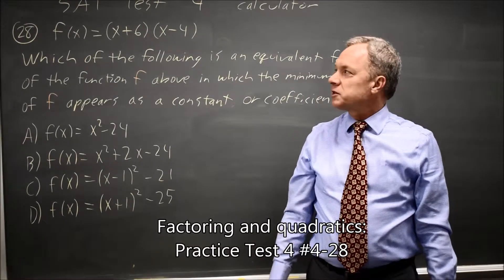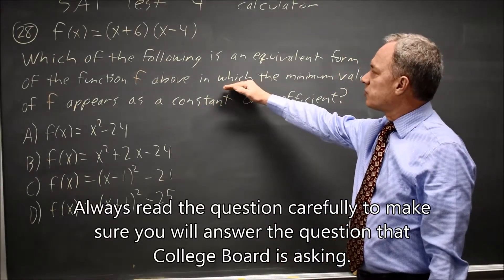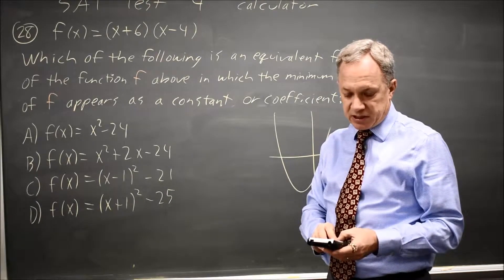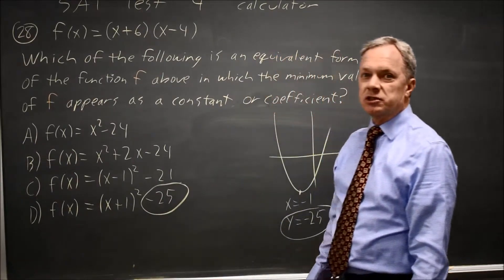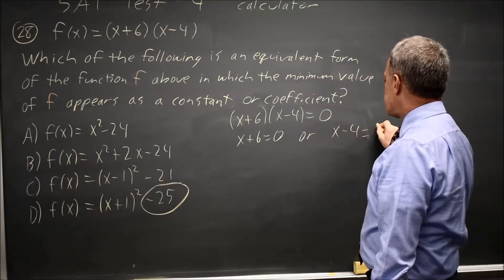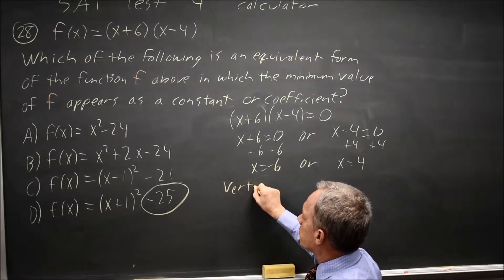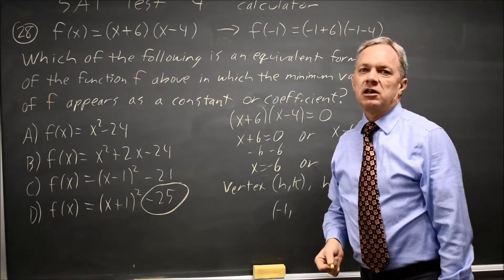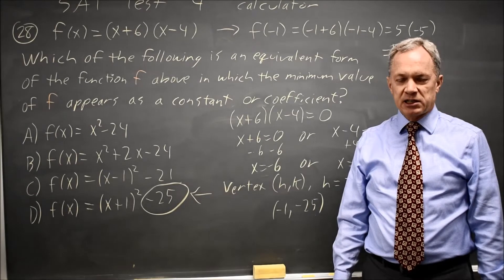SAT Test 4: Factoring and FOIL and quadratics - question #4-28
Which of the following is an equivalent form of the function f above in which the minimum value of f appears as a constant or coefficient?